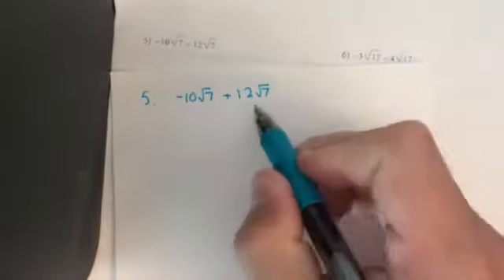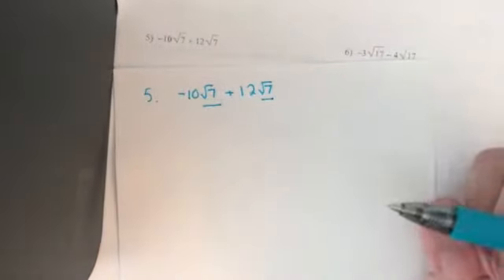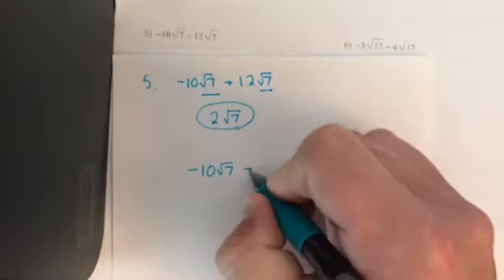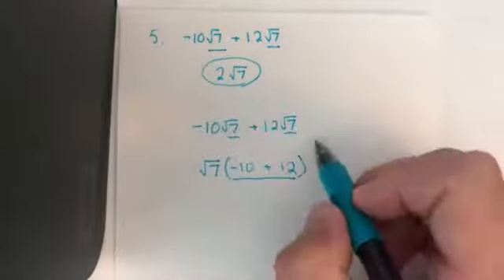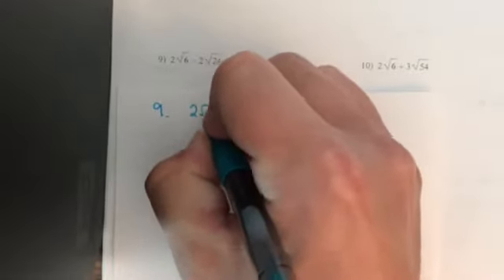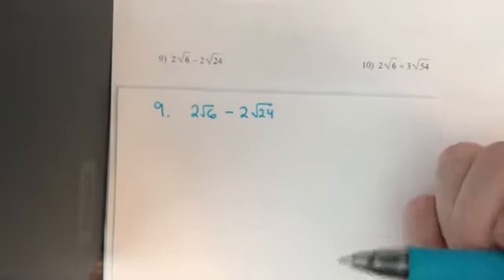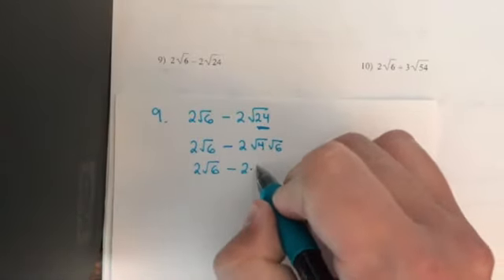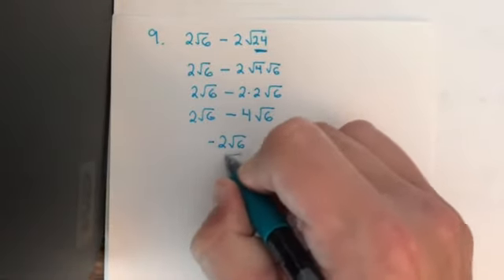Adding and Subtracting Radical Expressions